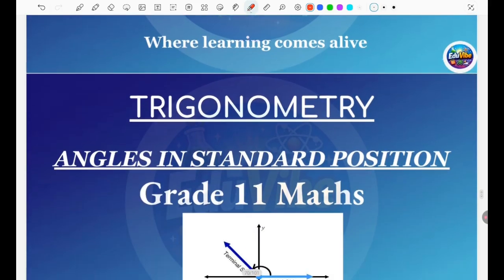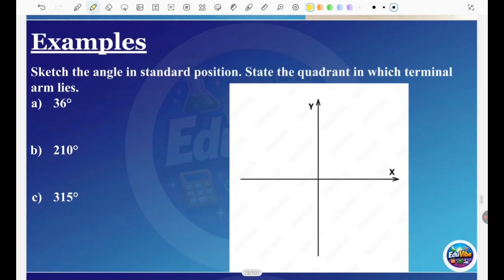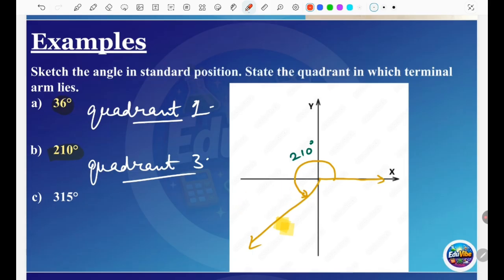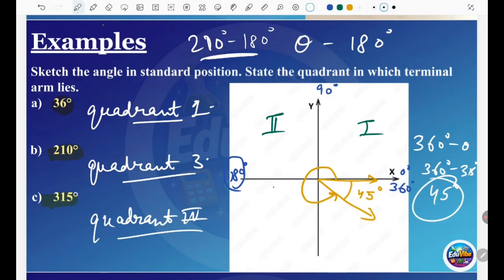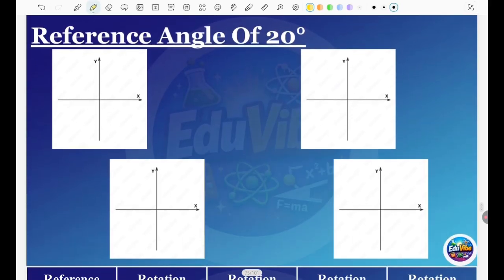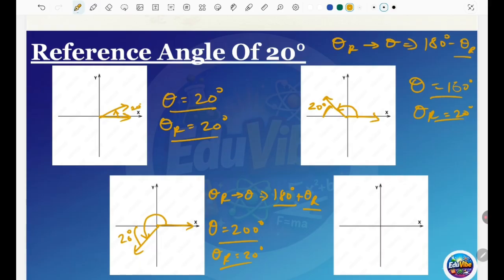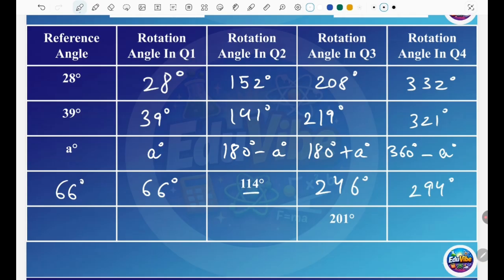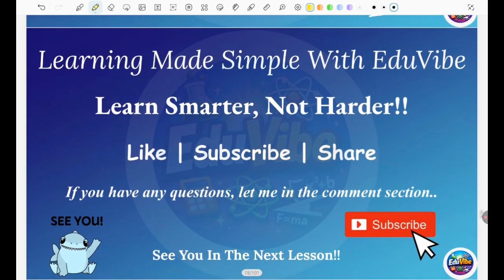Grade 11 Math | ANGLES IN STANDARD POSITION | TRIGONOMETRY | EDUVIBE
In this video, I explained all about the ANGLES IN STANDARD POSITION Of TRIGONOMETRY. I also solved some examples for more clarity of this topic..👍